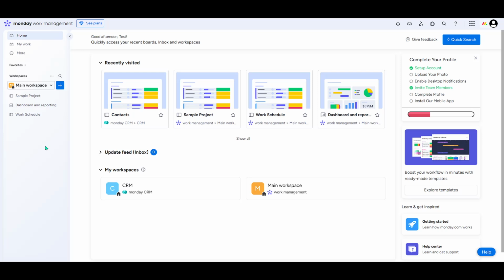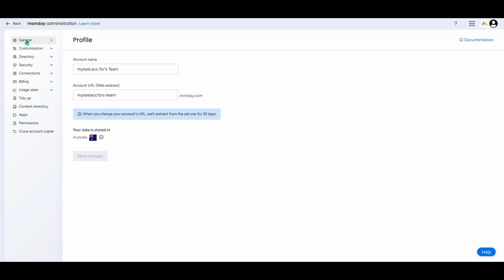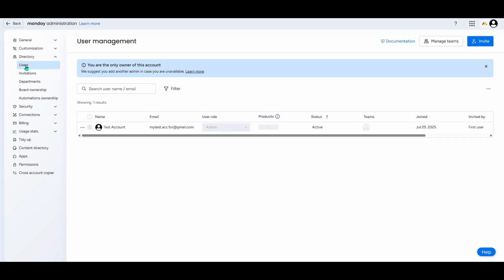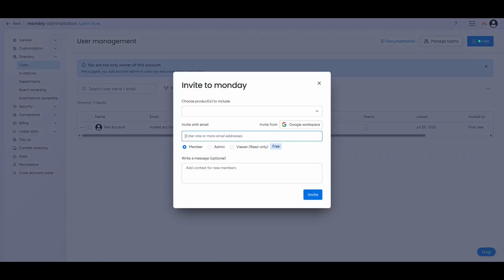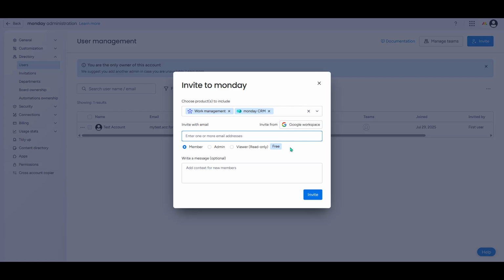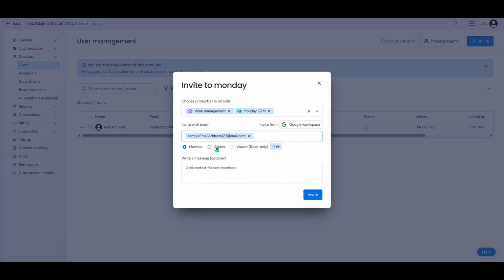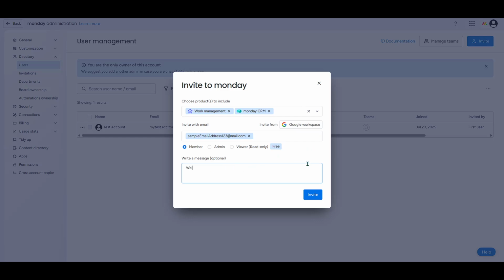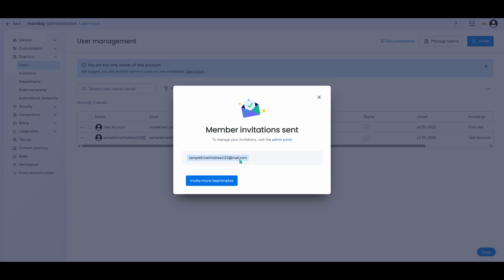How to Add Users to a monday.com Workspace (2025 Team Setup Tutorial)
In this video, I’ll show you how to add users to a monday.com workspace step by step. Whether you're inviting team members, guests, or collaborators—this quick guide covers roles, permissions, and best practices.